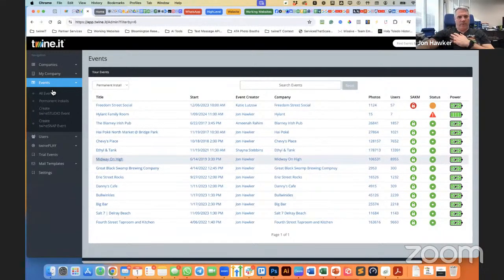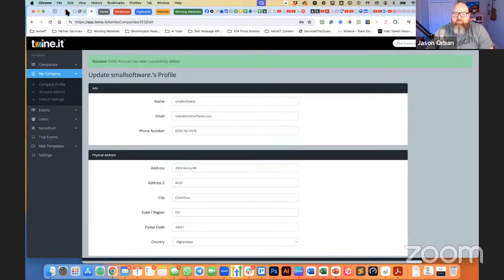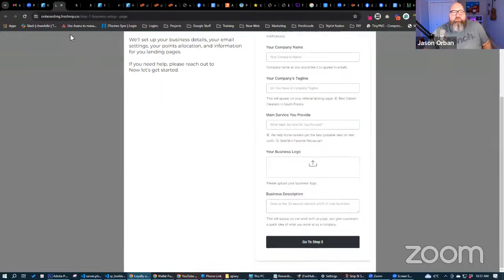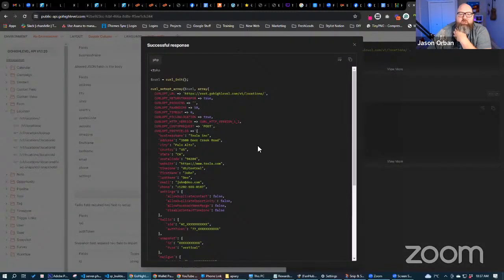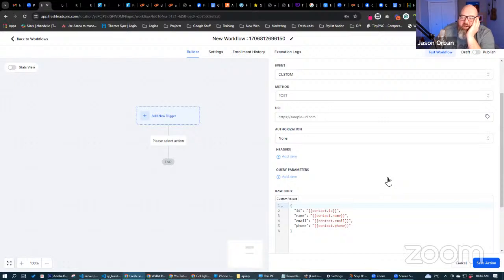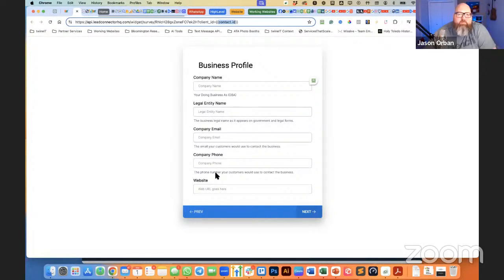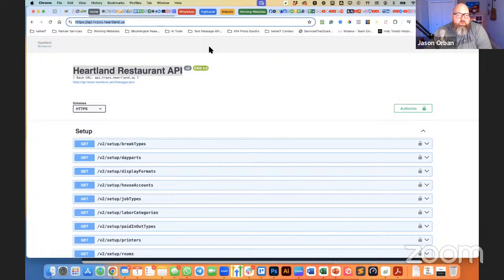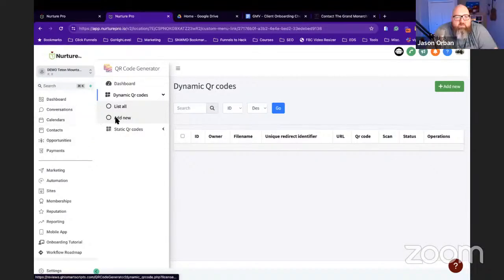Live with Restream